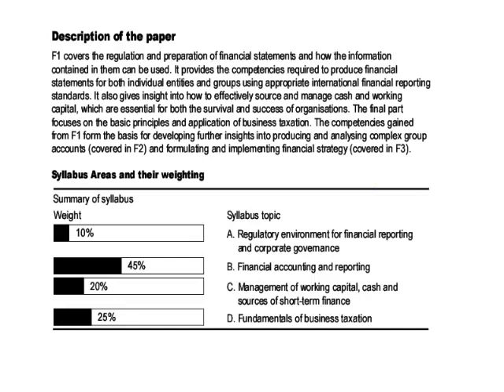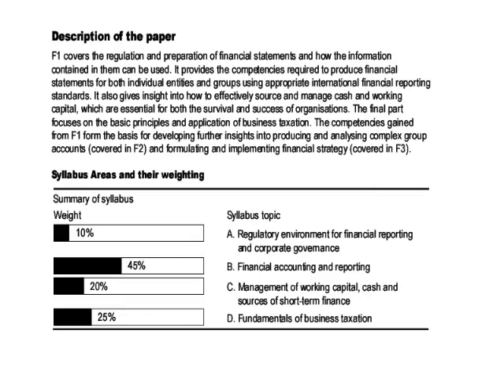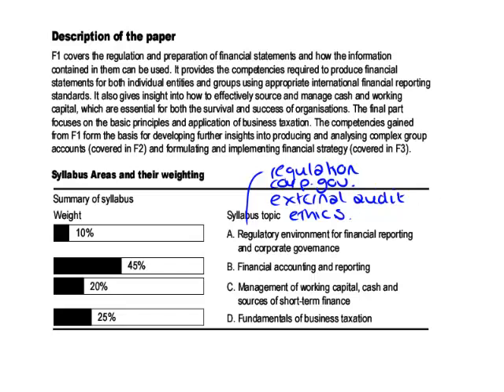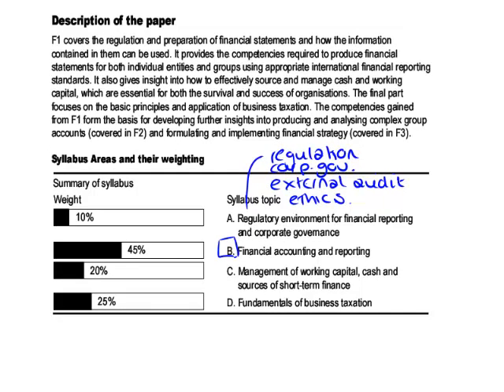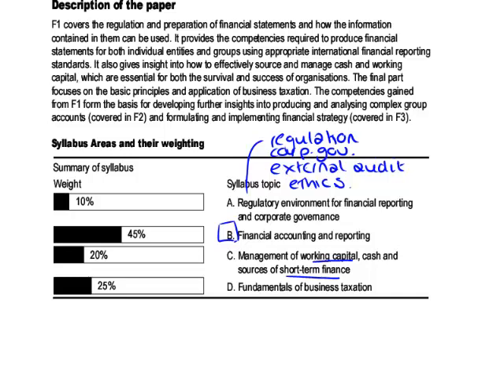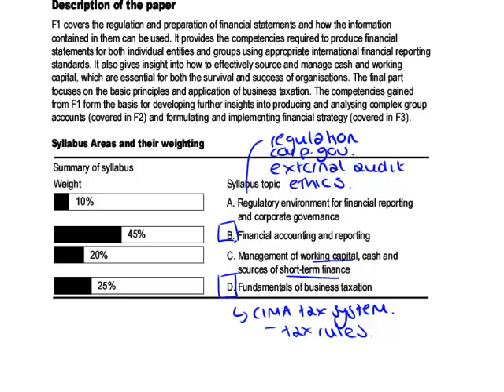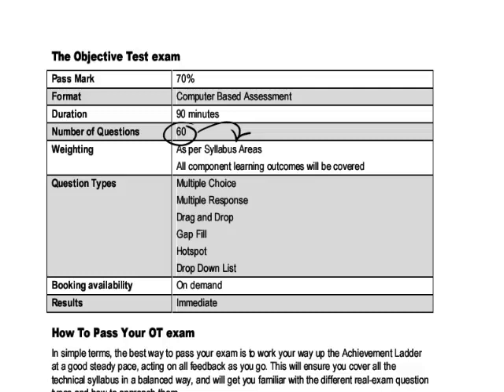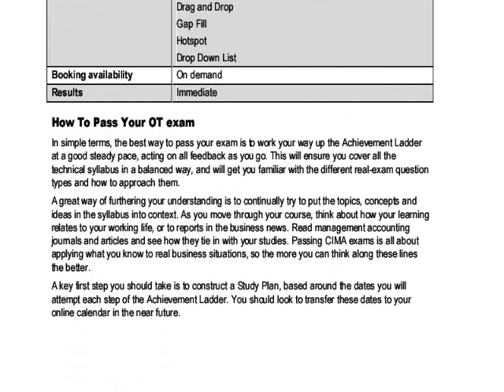How to pass F1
At IBTC our main goal is to make sure you pass first time. Here are some F1 tips to help you do just that:)